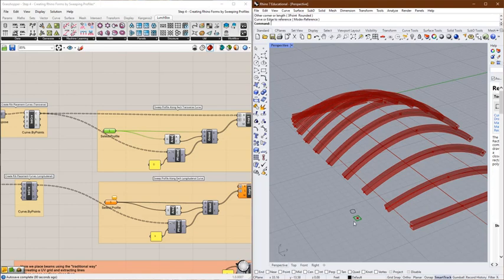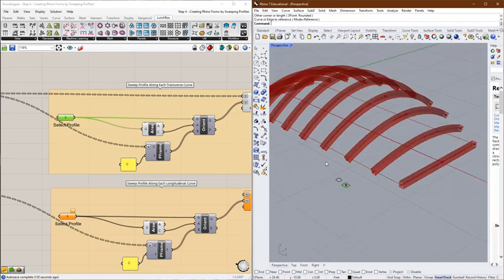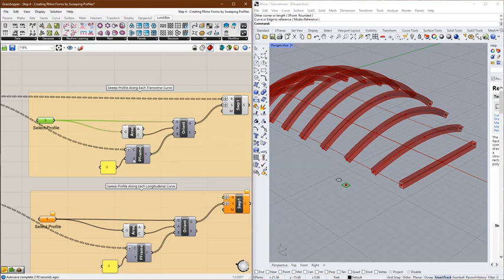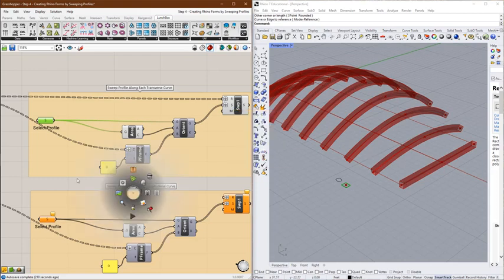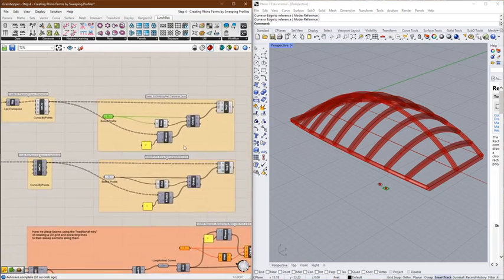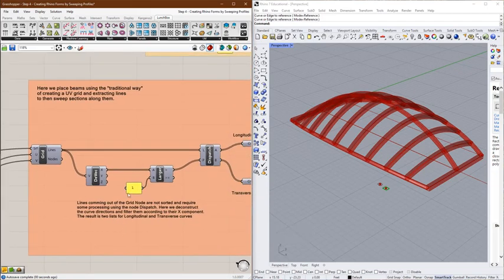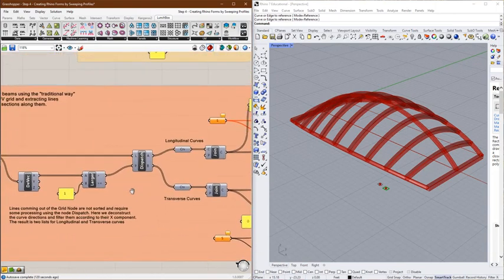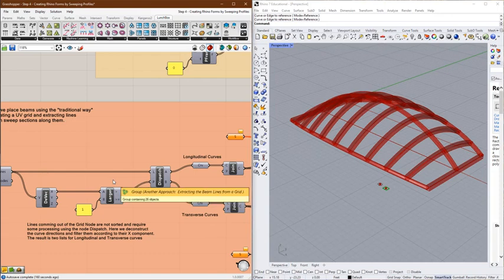3 3 B 5 Step 4 default